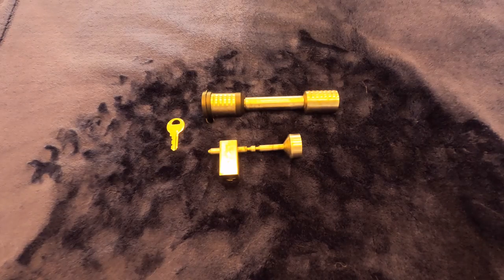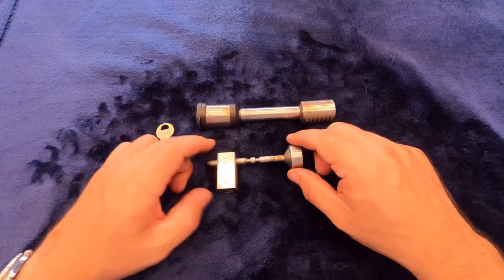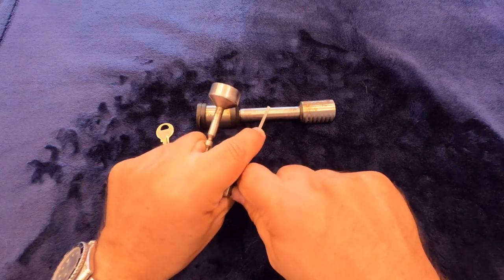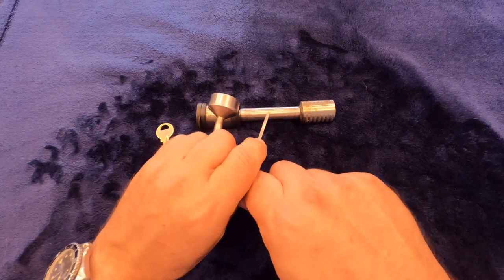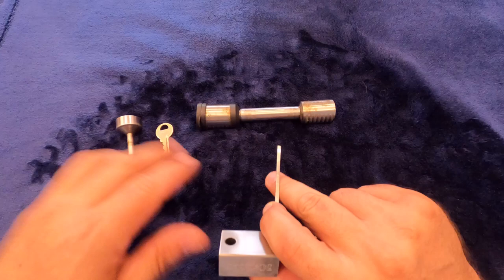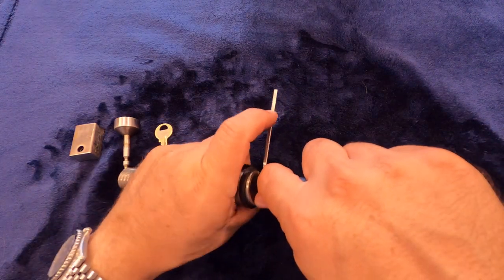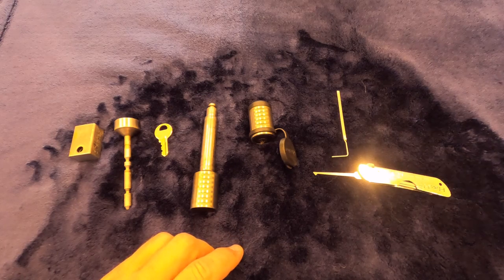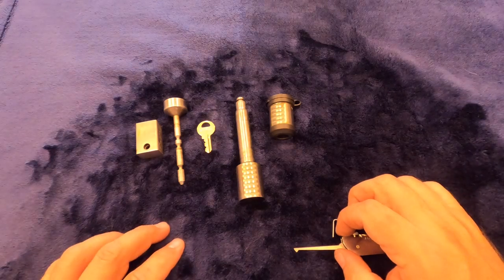🔒Lock Picking ● Is Your Boat or RV Trailer Secure? Single Pin Picking Hitch & Trailer Locks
Lock Picking ● Is Your Boat or RV Trailer Secure?  Really? Single Pin Picking (SPP) a Hitch and Trailer Lock Set

Lock Pick Kits

Extended video that teaches you how the inside of a combination lock works, and a technique to decode the 3rd combination number in a more scientific way

Search Phrases:
How to quickly decode and open a 1500D Master Lock dial combination padlock (if you've lost your combination code) using no math!  How to quickly crack a standard Master Lock dial combination using no math!  Don't remember your combination? How to find the combo to open a master combination lock without breaking it. This will allow you to find out the combination to a lock with no combination and get into it very quickly. No trying tons of combinations.  How to do lock picking without a lawyer LOL.  How to get into my gym locker.  How to open a bike lock.  Decoding a bike lock